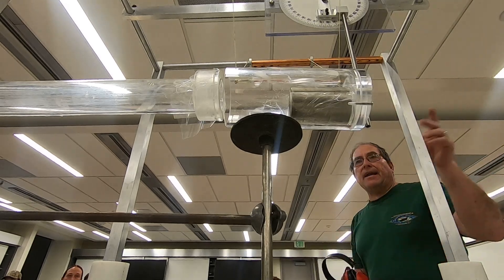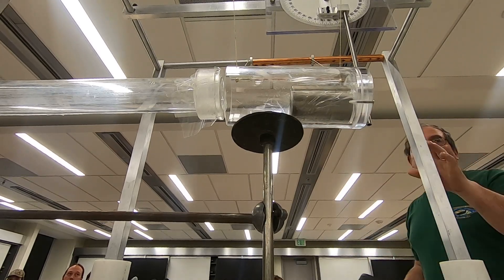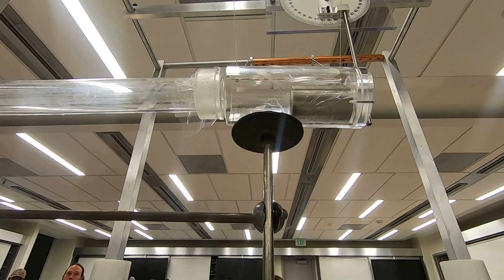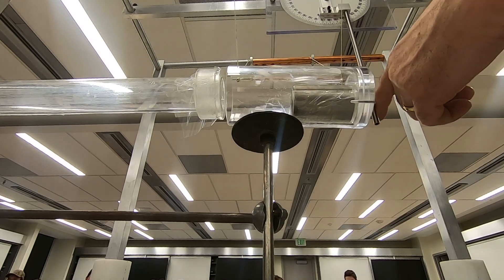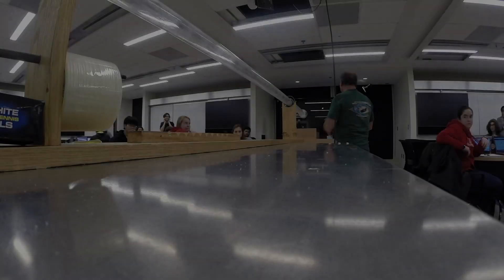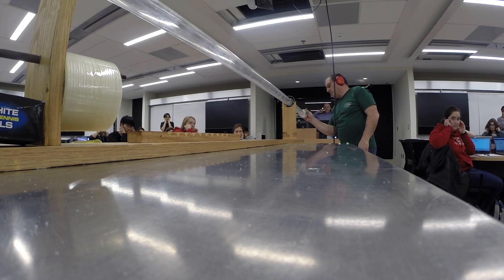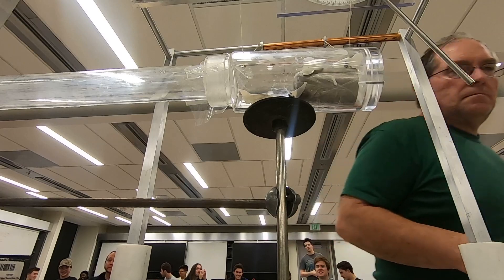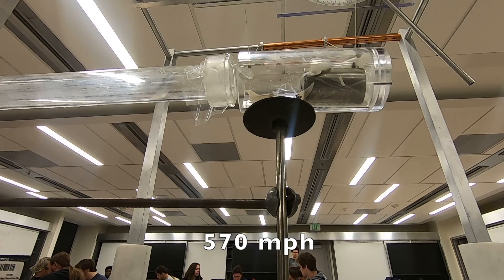Vacuum Cannon With Ballistic Pendulum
Measurement of the the ping-pong ball cannon 's muzzle velocity with a ballistic pensulum.